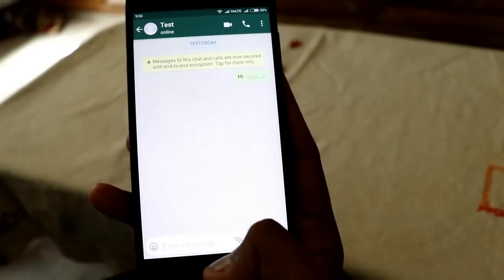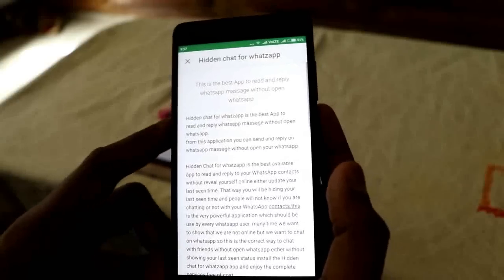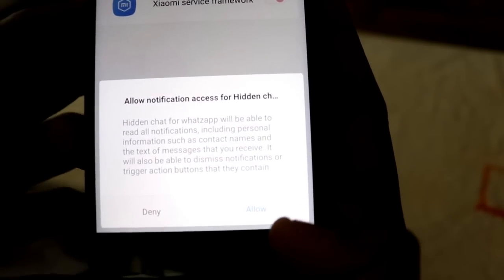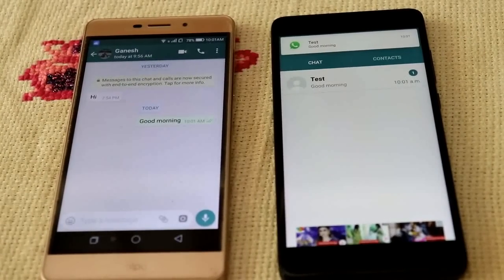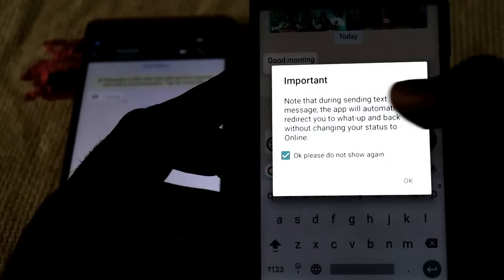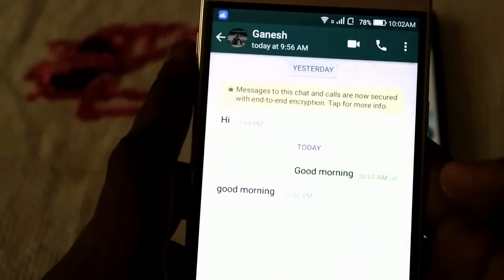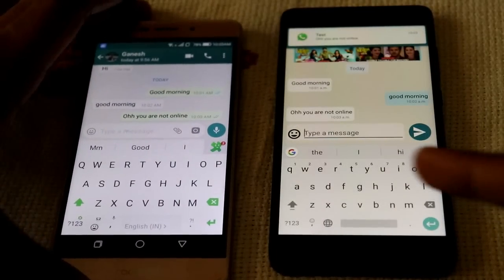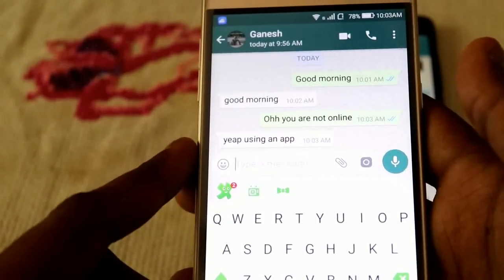Stay Offline but Read & Send Whatsapp Messages | Whatsapp Tricks 2017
In this video I will show you a trick on how to be offline and chat with your friends at the same time in whatsapp.